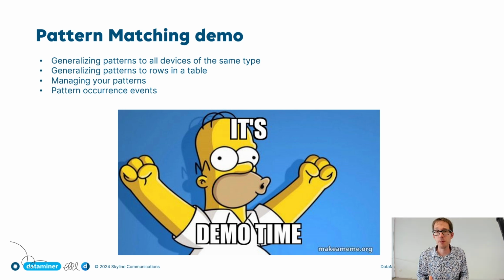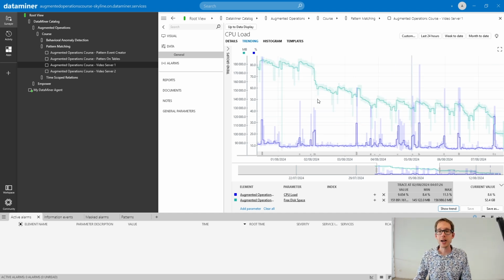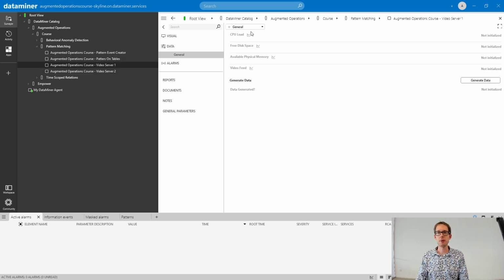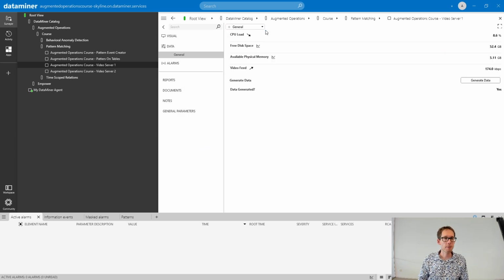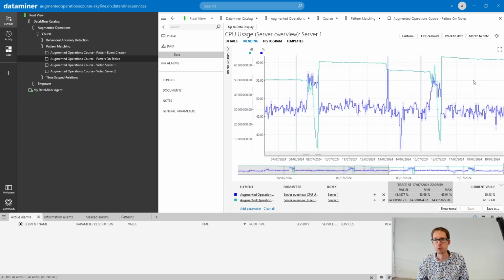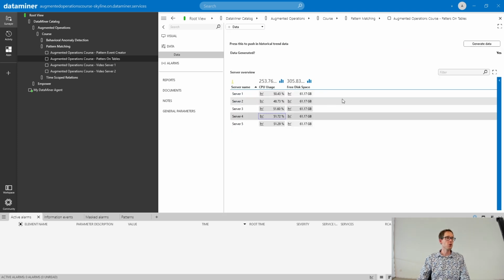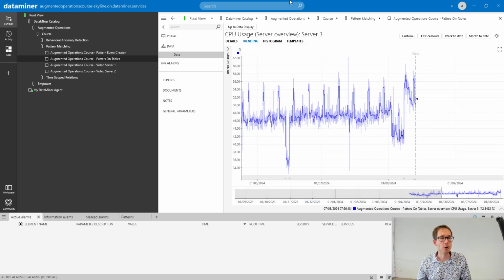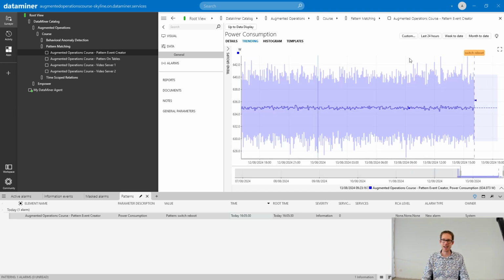Pattern matching - Demo: defining and modifying patterns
Watch a live demo of the pattern matching feature, where we define a pattern and generalize it across protocols or tables. Learn how to modify existing patterns and discover where to view triggered events and an overview of your defined patterns.